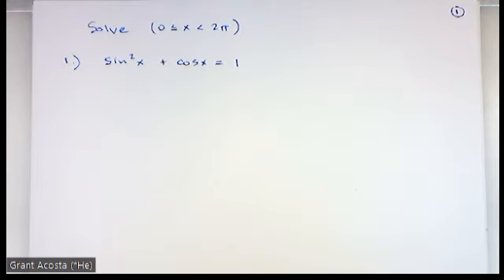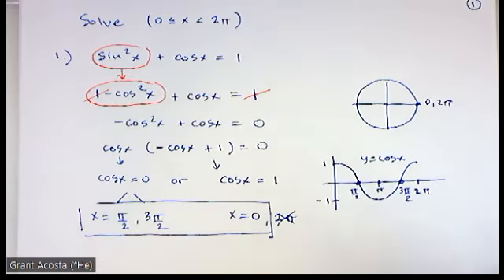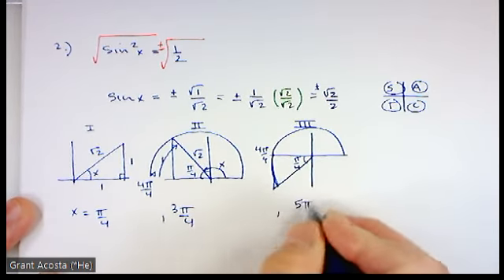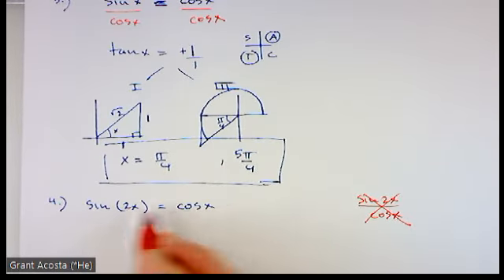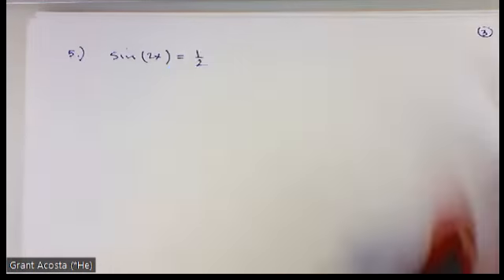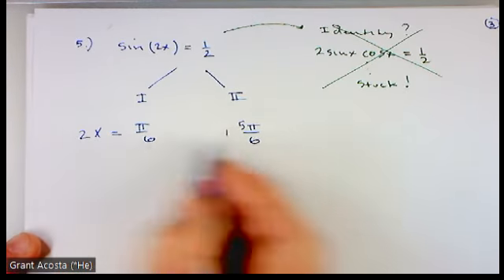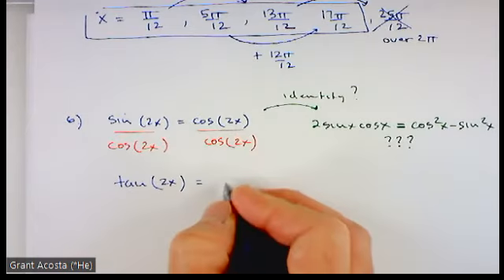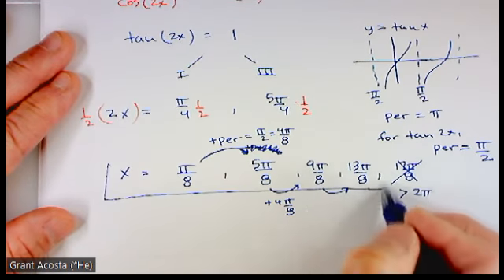Solving Trig Equations (When to use an identity)